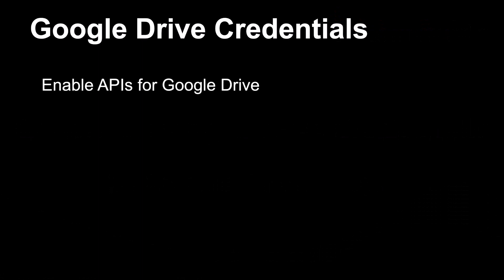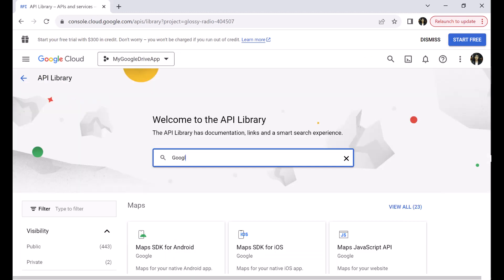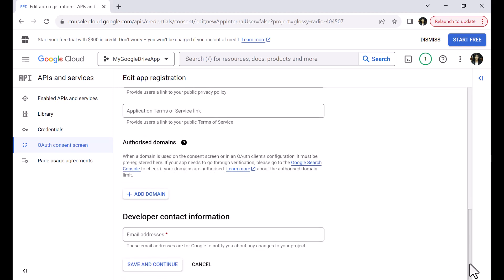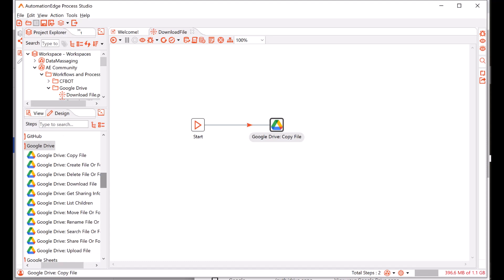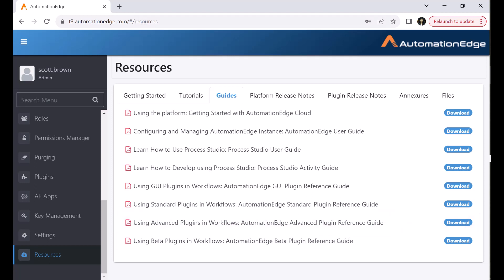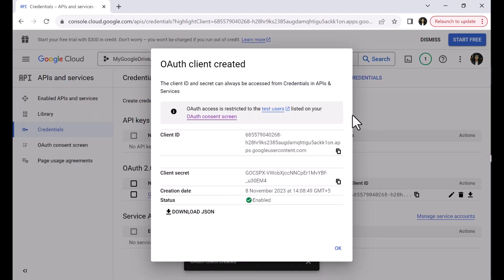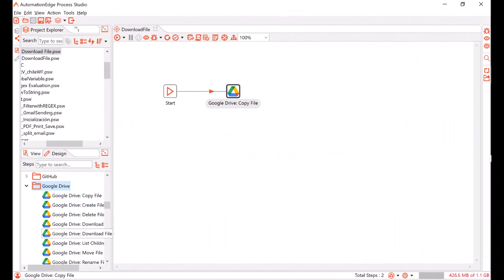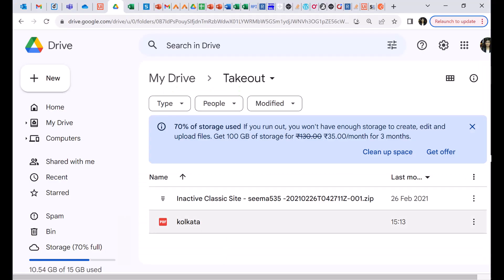Google Drive - Generate Credentials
The Google Drive - Generate Credentials video shows the steps to Generate Credentials for AutomationEdge Google Drive Plugin steps.

Video Topic Wise Reference Timeline:
00:00 Introduction
00:41 Enable APIs for Google Drive
01:48 Generate Client ID and Client Secret
06:20 Generate Refresh Token
08:00 Sample workflow with Google Drive Plugin Step
08:57 Conclusion

The steps in this video include: Google Drive: Copy File